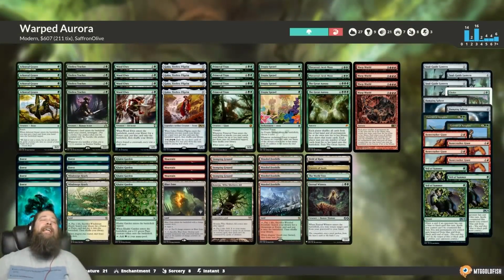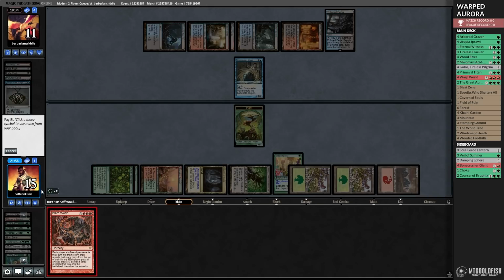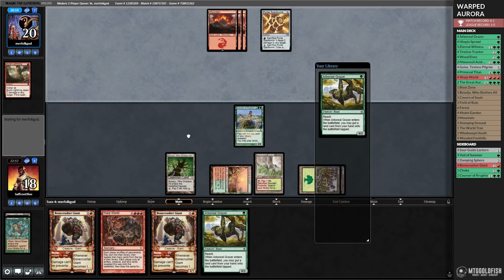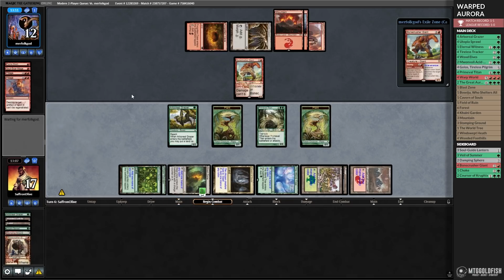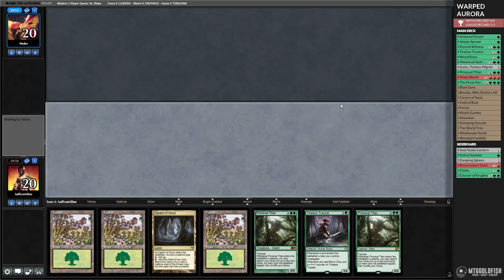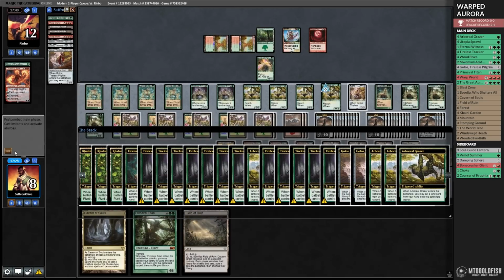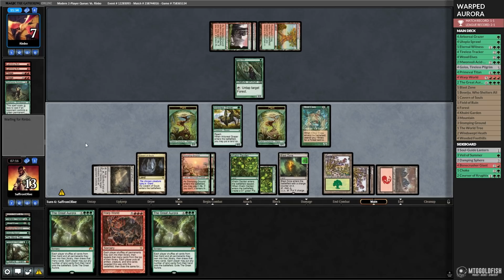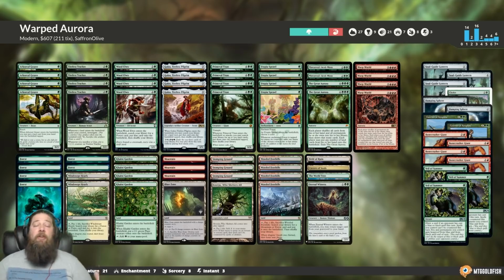Warped Aurora | MTG Modern | Against the Odds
This week for Against the The Odds we have a two-for-one with a deck featuring both Warp World and The Great Aurora! What crazy things can our two massive sorceries do? Let's find out!

0:00 Start
5:16 Match 1
14:49 Match 2
33:33 Match 3
39:00 Match 4
1:06:08 Wrap Up